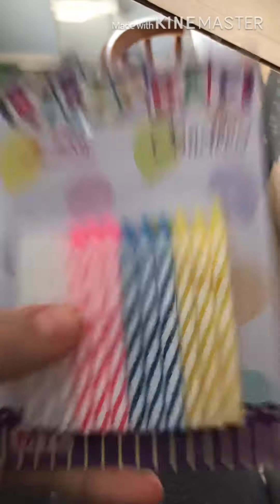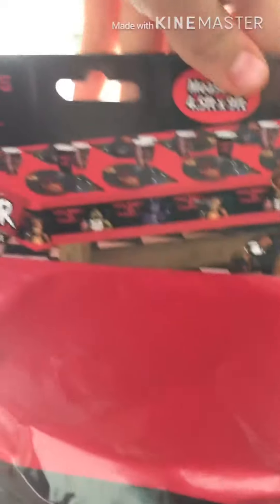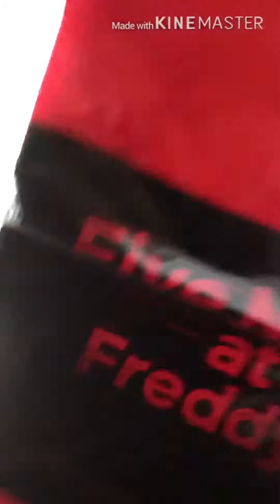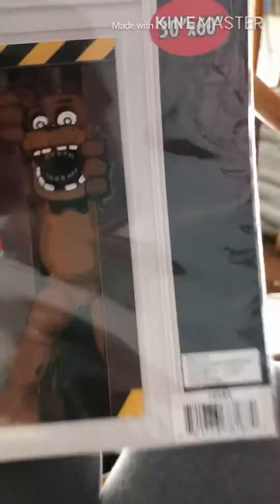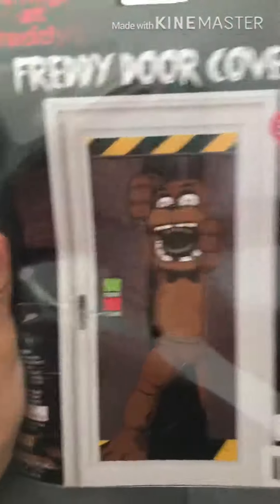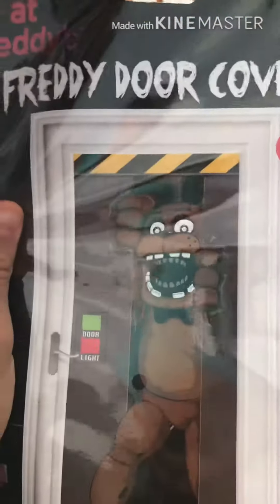Unboxing FNaF birthday party stuff fur my bday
My bday is dec fourth